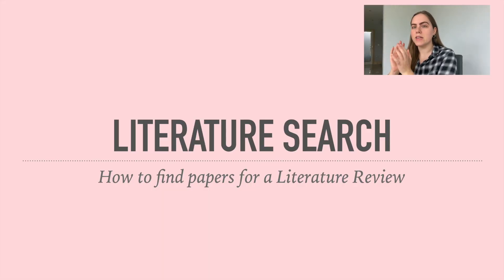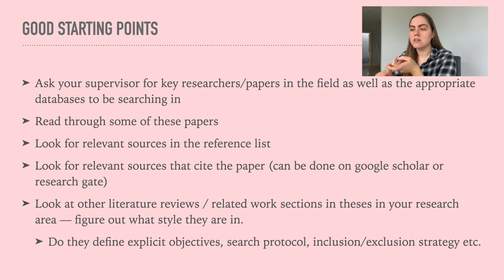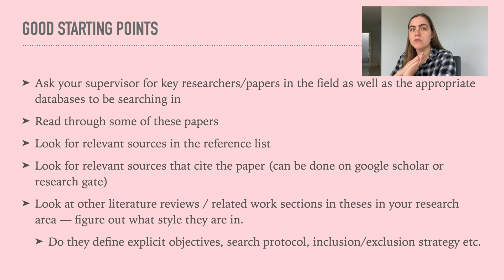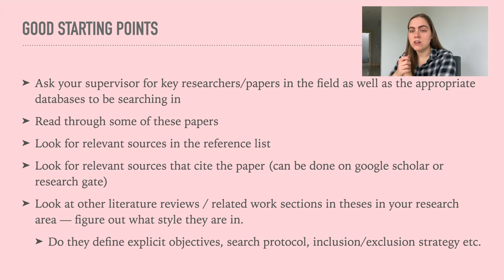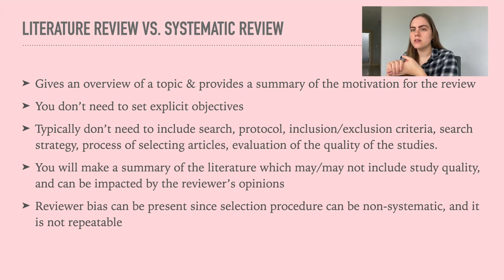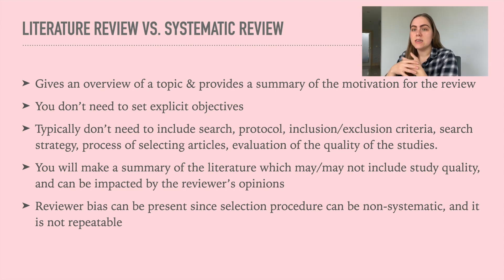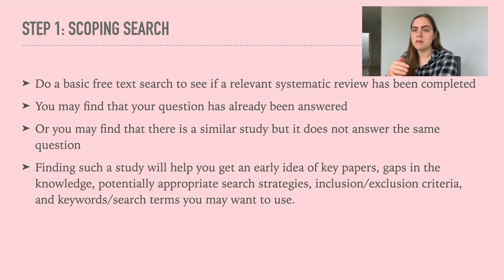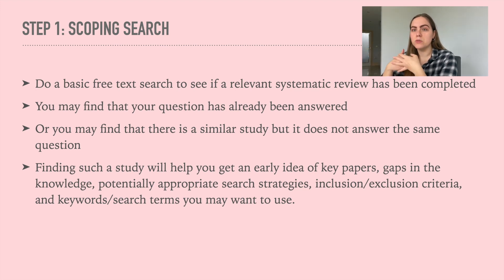How to Do a Literature Search Part 1: Search Keywords | Searching for a Literature Review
This video is how to do a literature search part 1: search keywords.

I recently learned about how to do a systematic review. While that is not something I will be doing for my literature review, I think it can be very helpful to employ some of the systematic techniques if you are struggling to find papers when you are searching or if you want your literature review to be more organised. This video is how to do a literature search part 1: search keywords. I really hope this video will be helpful to you! Upcoming videos will be more on the literature review writing side of things such as paragraph structure and editing. I have previously made videos about the general steps of doing a literature review, and how I read and select papers, which are linked in the description so be sure to check those out if you haven't seen them already. Stay safe and healthy.